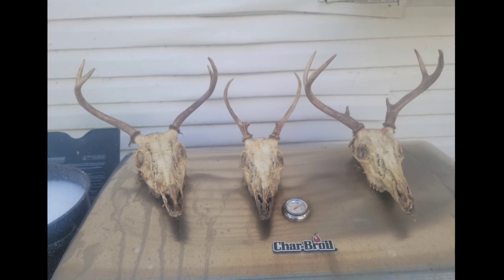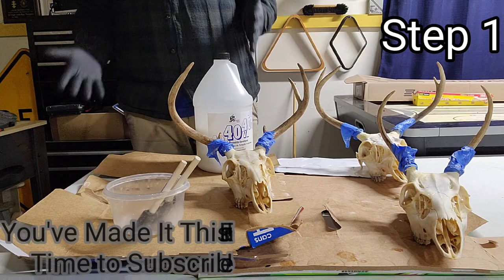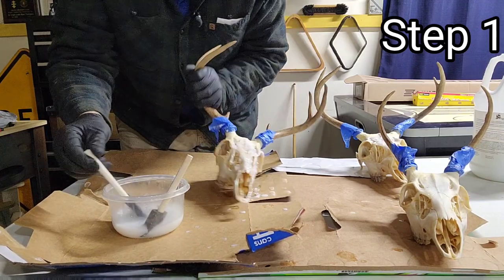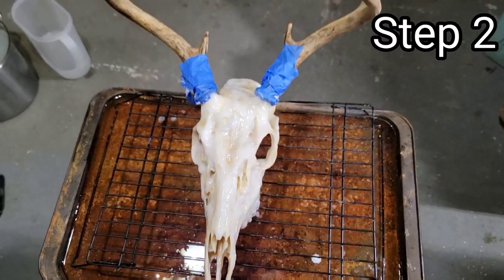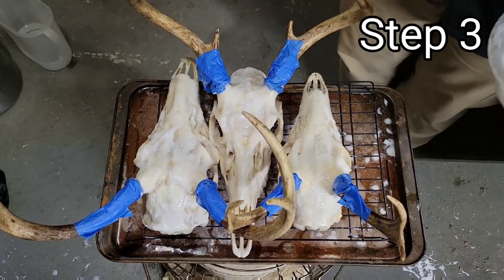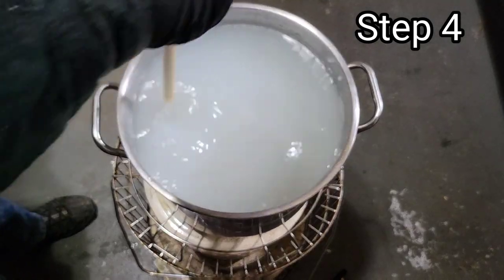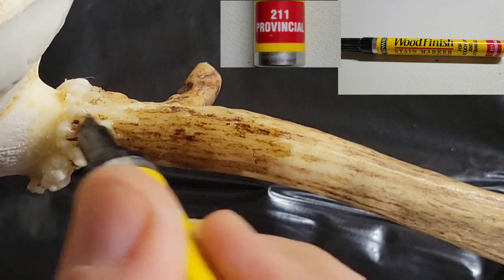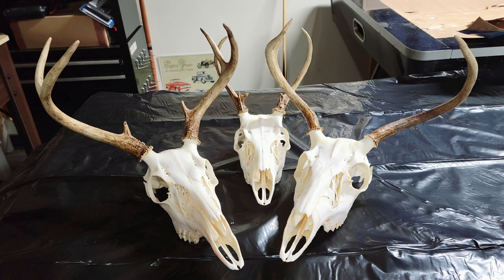Whiten Even the Most Discolored Deer Skulls to Finish a DIY Euro (European) Mount for Display